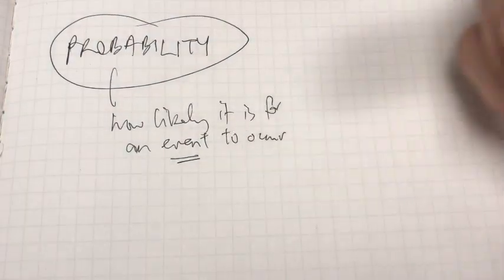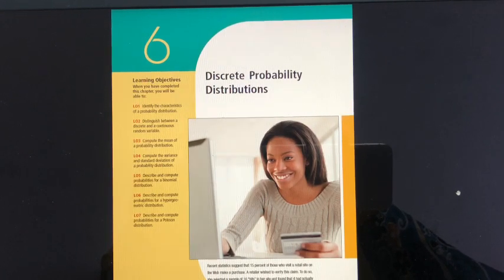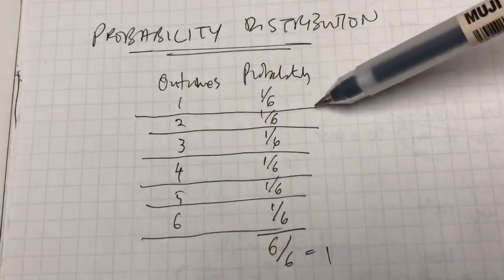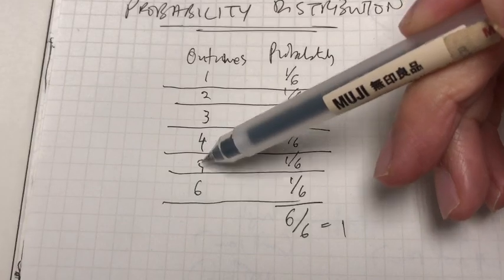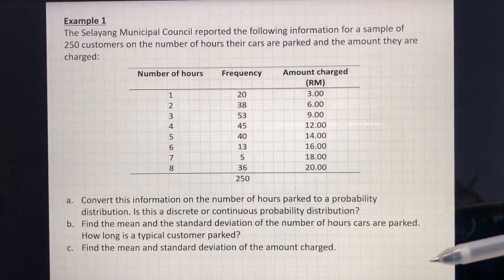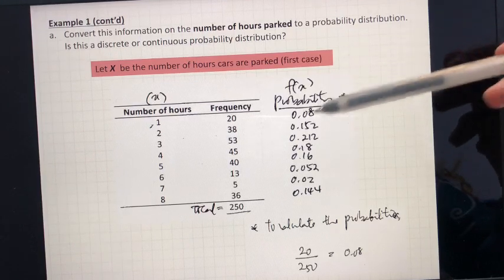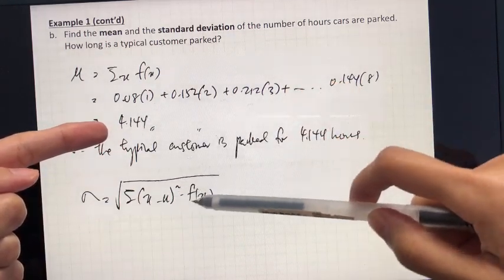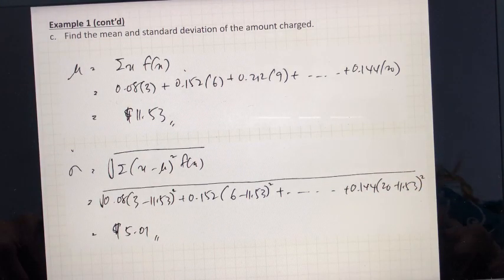9. Discrete Probability Distribution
In this video, we are introduced to the concept of probability and probability distribution. Then we learn about discrete probability distribution - what it is and how to find probabilities.
Topic 4: Probability